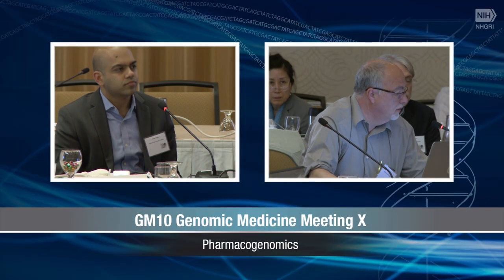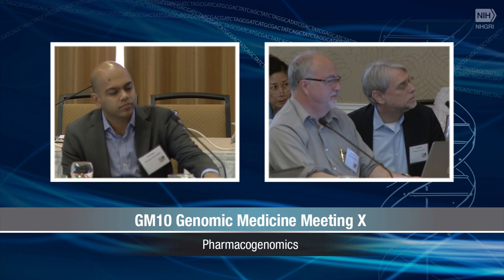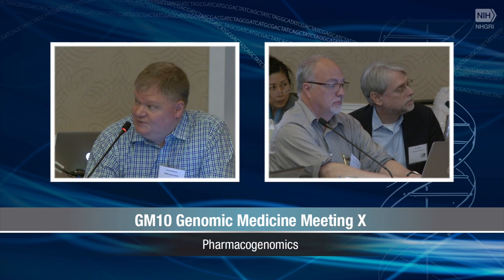GM10: Discussion on Session 3: Implementation Research Projects